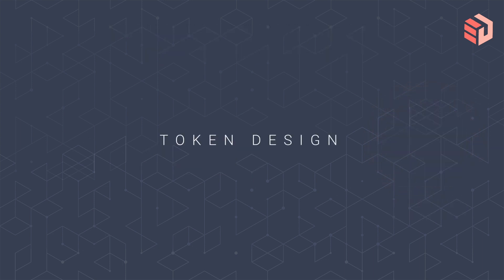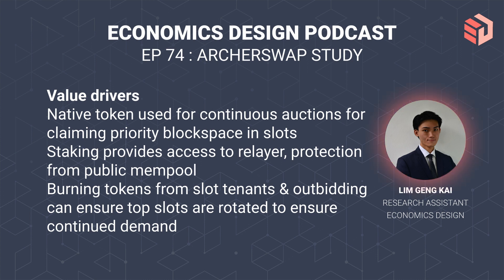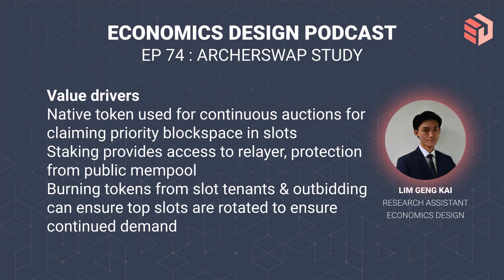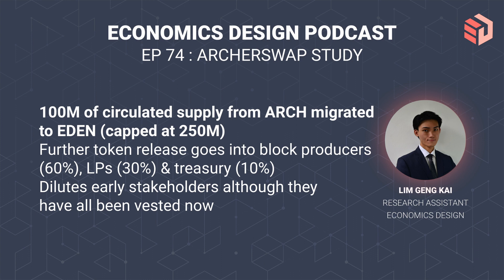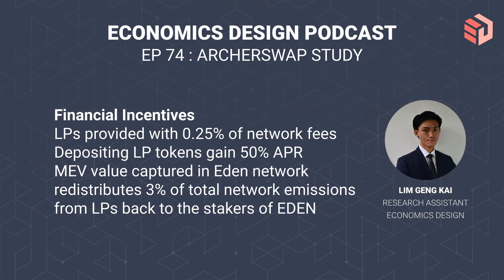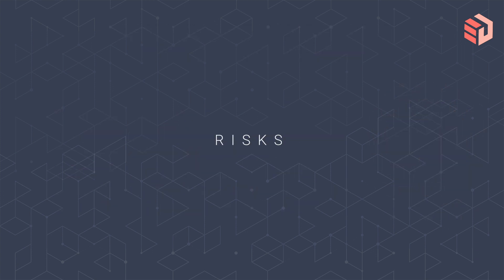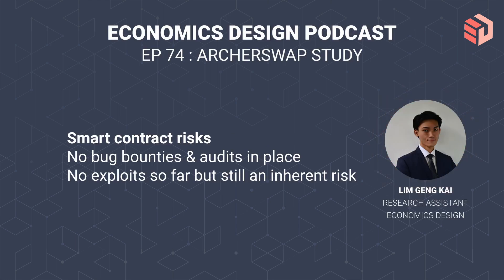EP 74 | Archerswap : A Study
Please consider donating to help fund these educational videos: 0x6da9AAa73D39F3880119Fd20e6d6a2f65Dd44ABe